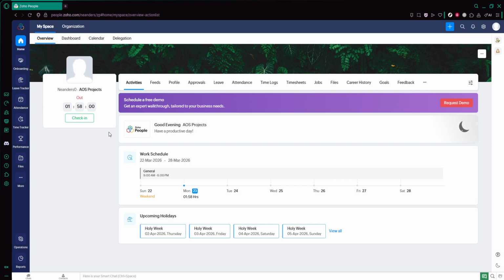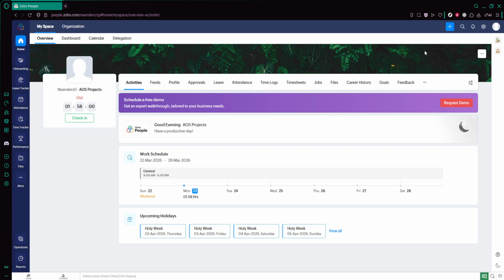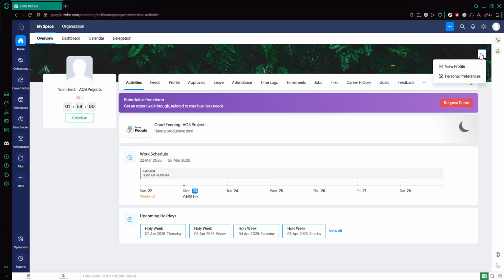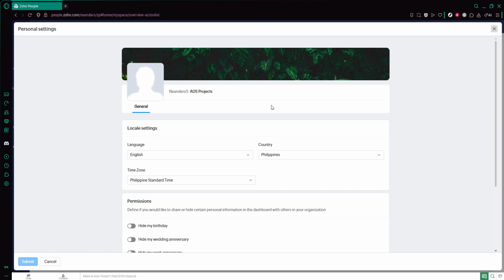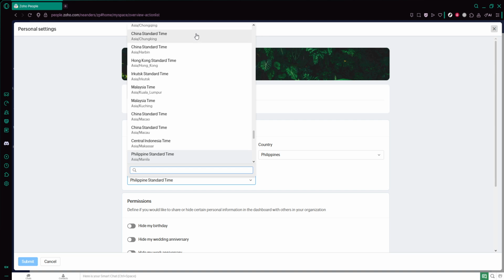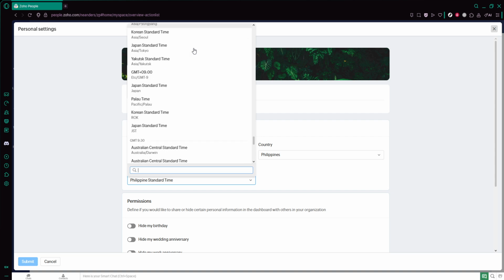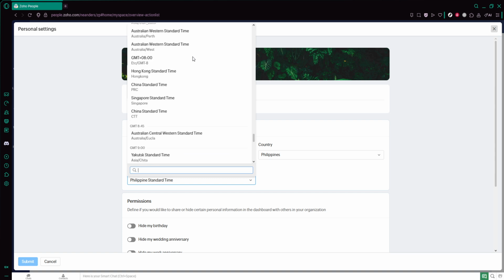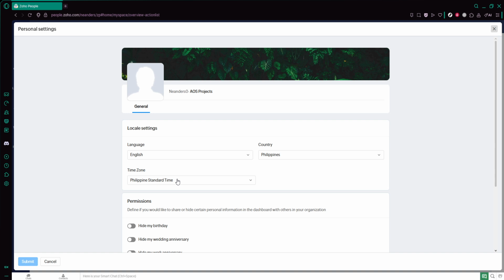How to Change Time Zone in Zoho People 2026 (Beginner Guide)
In this professional tutorial, we’ll guide you through the process of changing the time zone in Zoho People. Whether you’re managing a remote team or need to adjust your settings for various locations, knowing how to update your time zone is essential for accurate scheduling and task tracking.

By the end of this video, you will learn the step-by-step procedure to change the time zone effectively. Make sure to watch till the end to master this critical functionality and enhance your Zoho People experience.